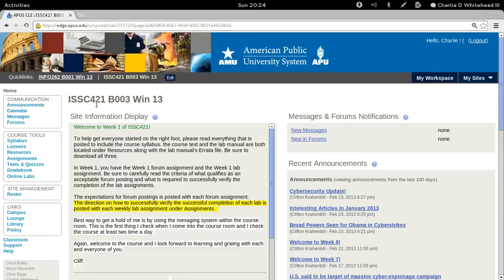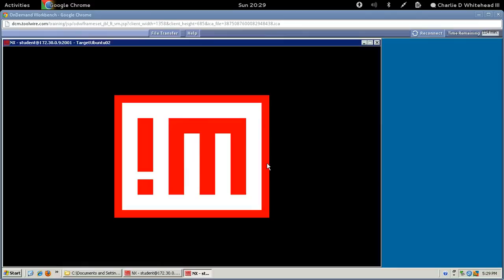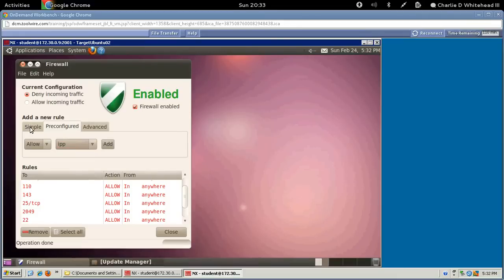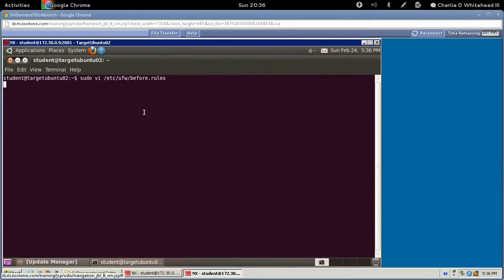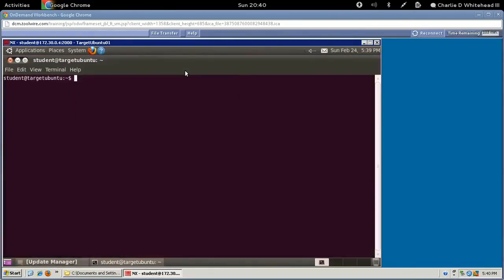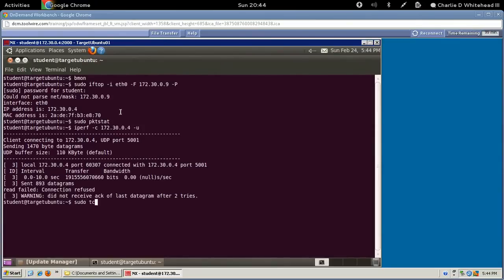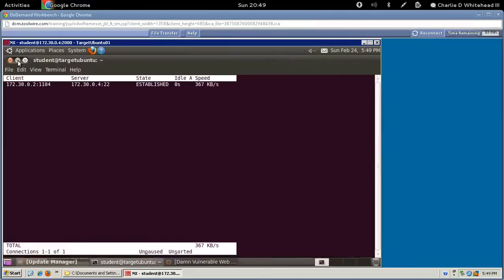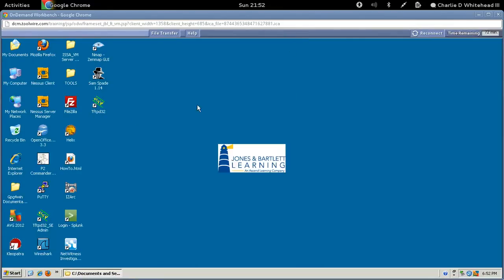ISSC-421 Lab7 Tutorial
ISSC-421 Lab7: Construct a Linux Host Firewall and Monitor for IP Traffic

I hope this helps with the lab.  I am still working on improving the sound, for future videos.